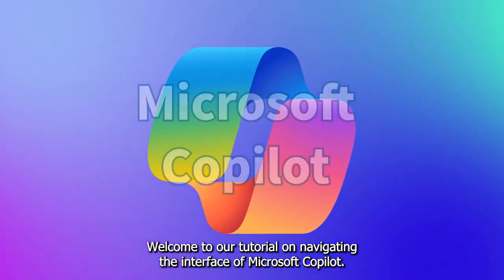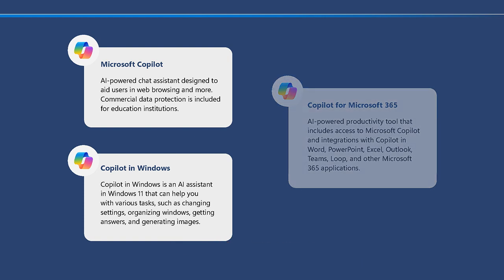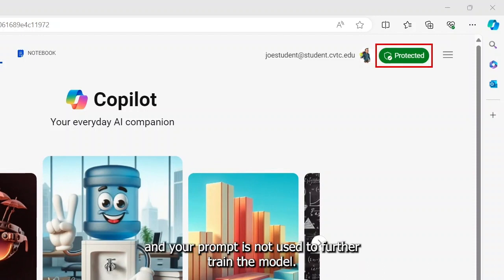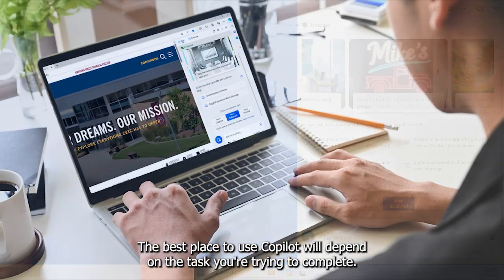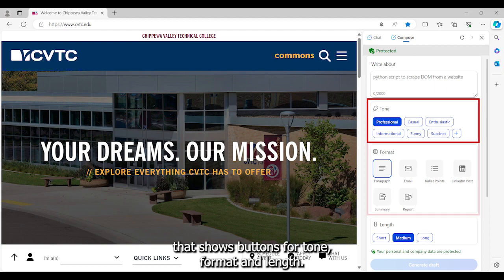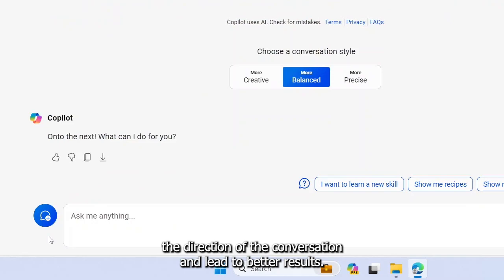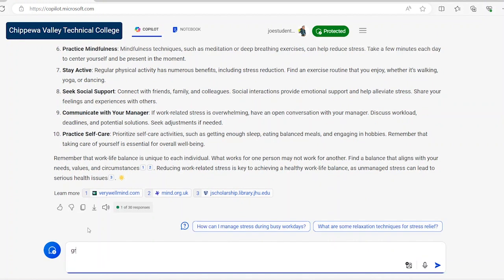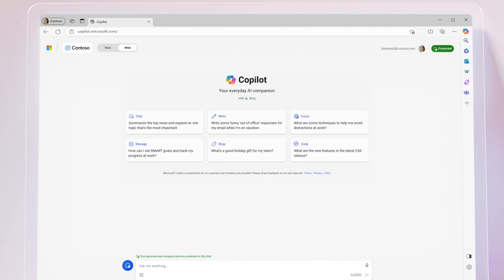Copilot - Navigating the Interface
Welcome to our tutorial on navigating the interface of Microsoft Copilot, designed for technical college employees interested in this innovative tool. Learn how to access Copilot through the website, sidebar, or Microsoft Edge browser, and understand its distinctions from the version integrated into Microsoft Office applications. Discover tips for using Copilot effectively, such as safeguarding personal information and optimizing prompts for better results. Explore the full potential of Copilot to streamline tasks and enhance productivity in your work environment.